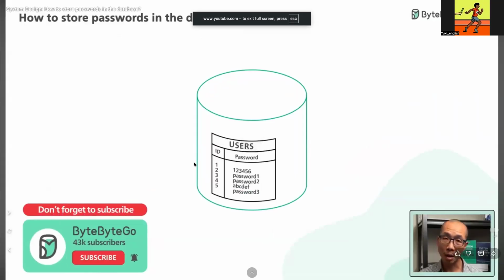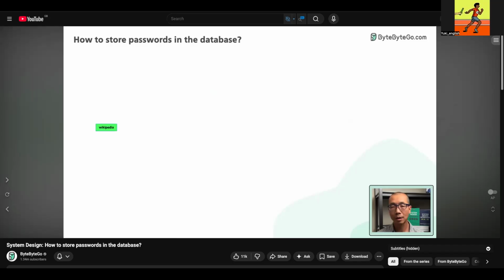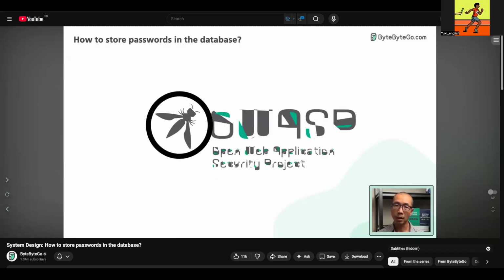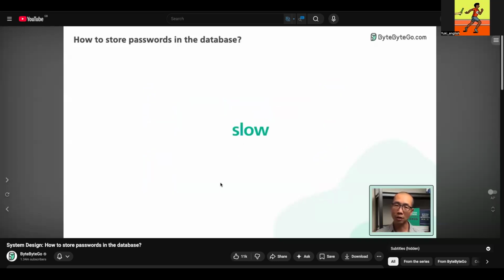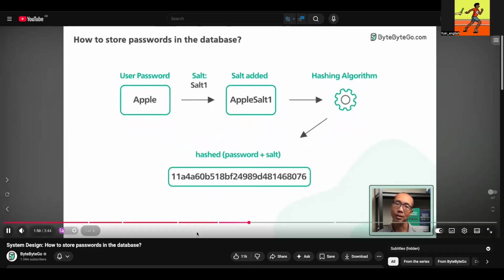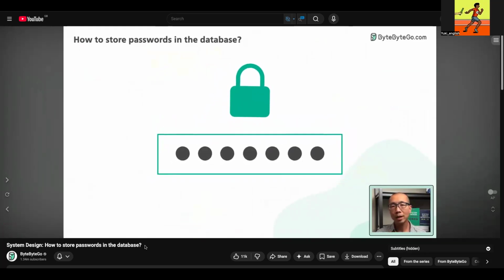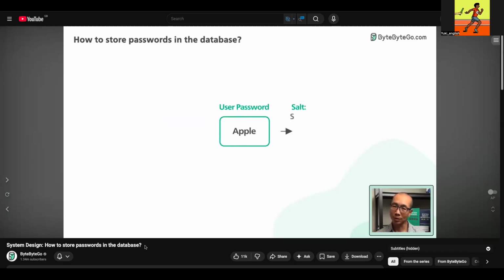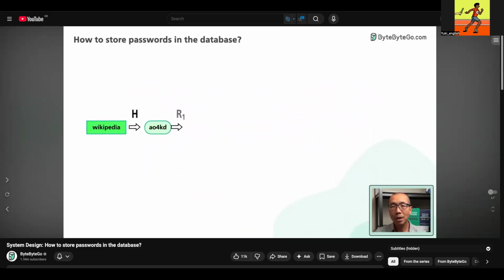[Shadowing]: System Design: How to store passwords in the database? 1.2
📗Expressions・Phrases・Vocabulary
* validate A against B ... Whether A = B
* in a way that ... using a method that
* compromised ... is bloken, is not safety
* one-way function ... (opposite) reversible function
* get, gain, obtain
* measure, mitigation
* precomputation attack ... attack using preparation data in advance